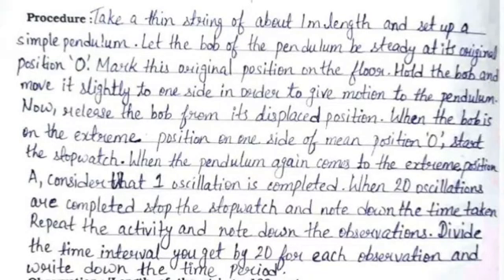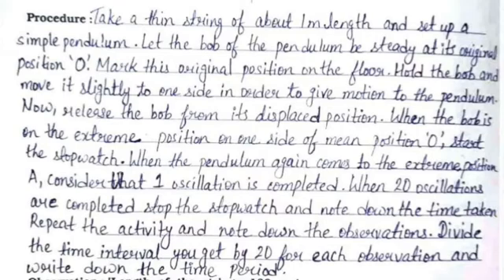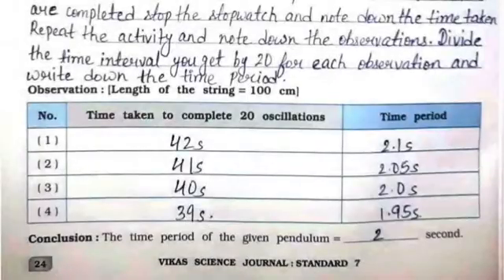Class 7 | Science Journal | NCERT | Experiment 11 | To Decide The Time Period Of A Simple Pendulum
Experiment 11, To decide the time period (periodic time) of a simple pendulum, complete solution is given in this video.